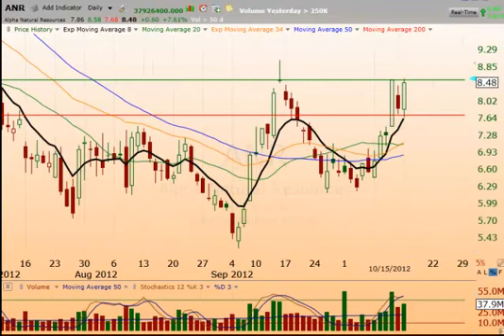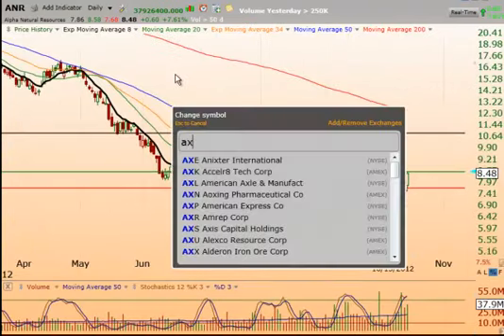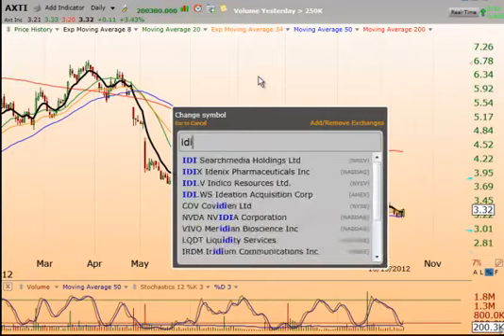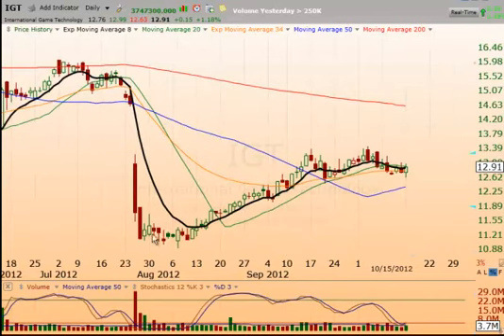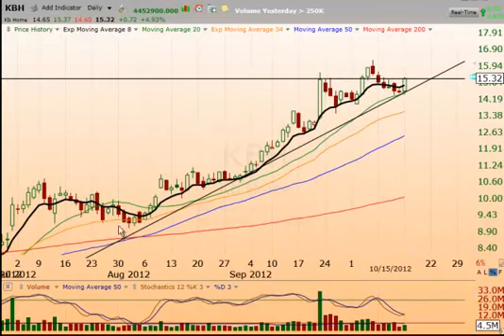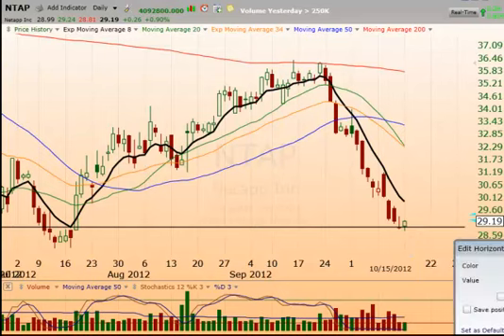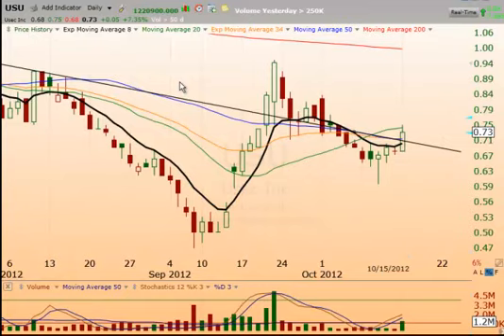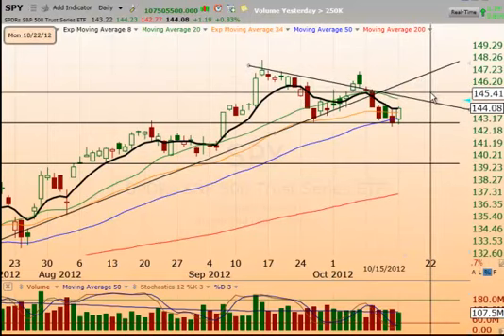Featured Stock Pick ANR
A look at today's trades in our trade list and our featured stock pick ANR